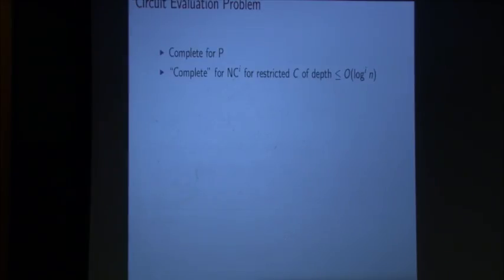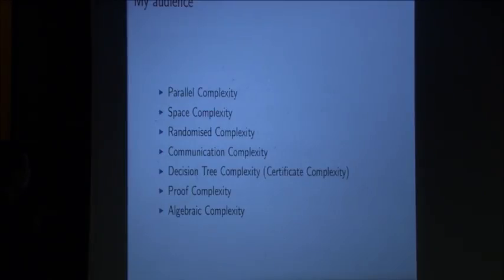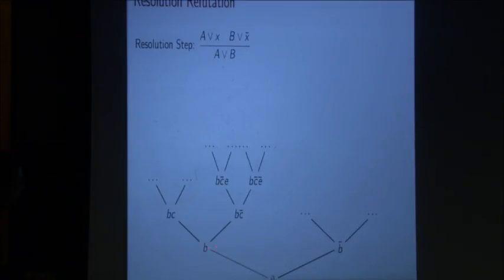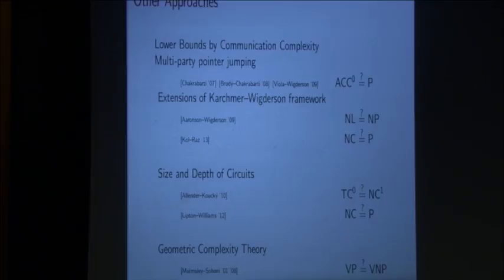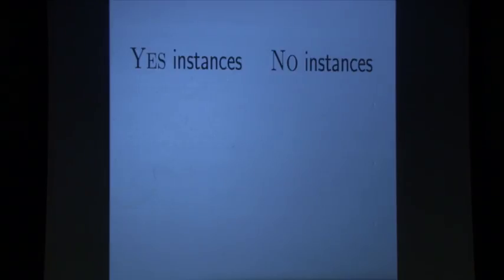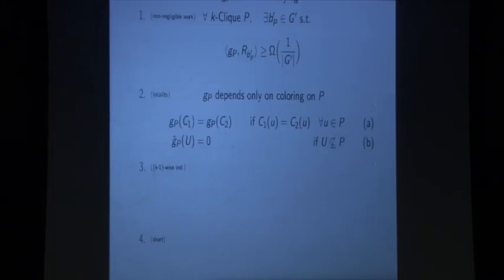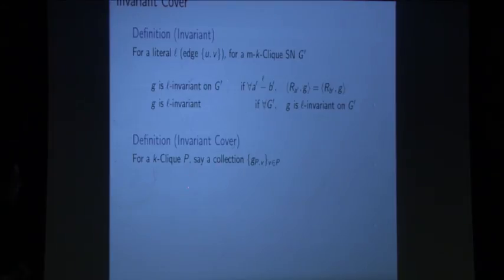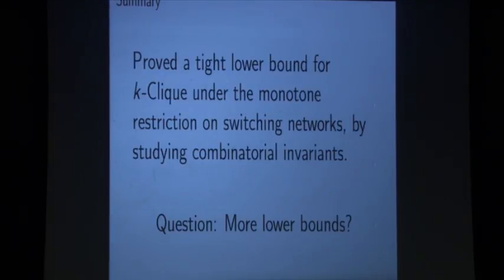Deeper Combinatorial Lower Bounds - Siu Man Chan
Siu Man Chan
Princeton University
We will discuss space and parallel complexity, ranging from some classical results which motivated the study, to some recent results concerning combinatorial lower bounds in restricted settings. We will highlight some of their connections to boolean complexity, proof complexity, and algebraic complexity.